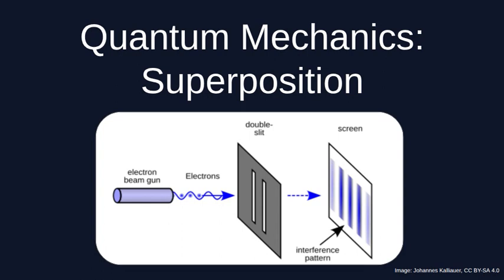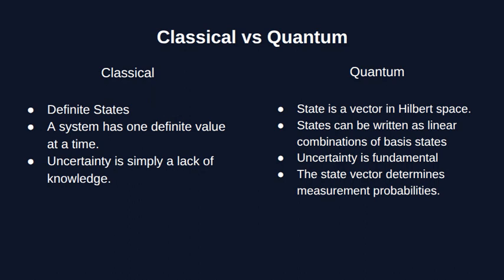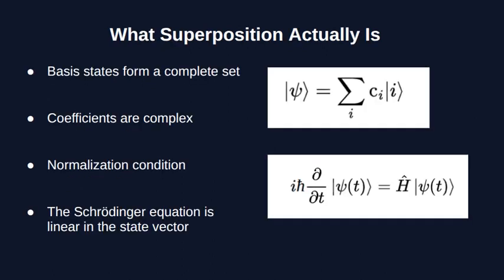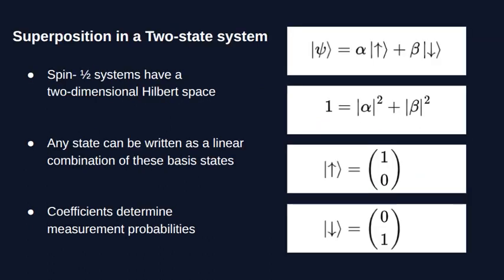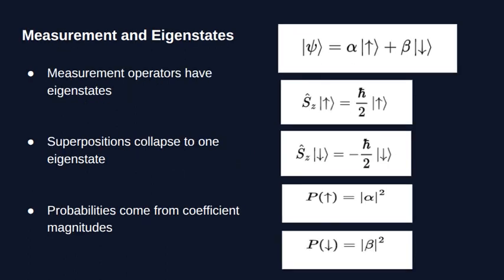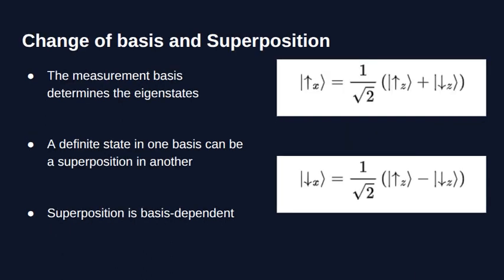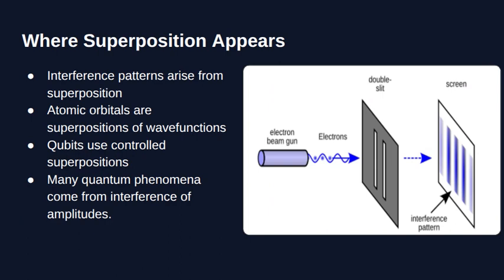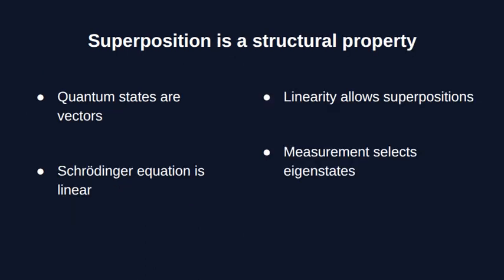Quantum Mechanics: Superposition